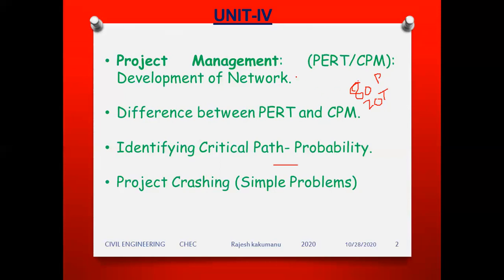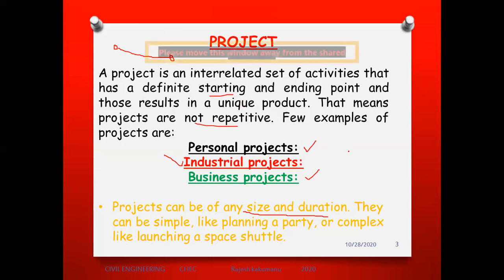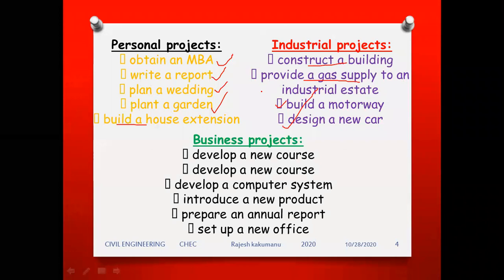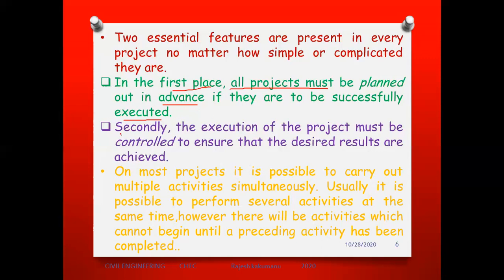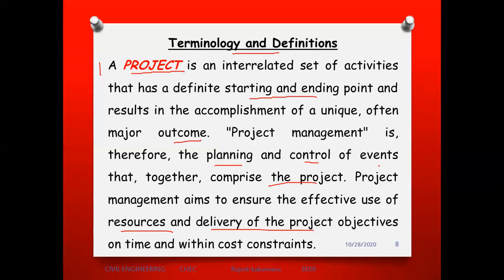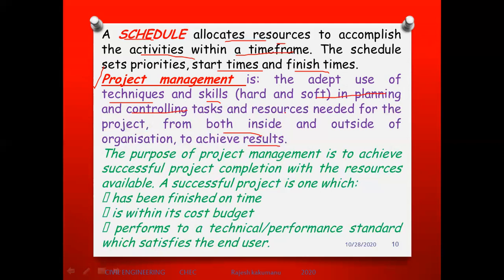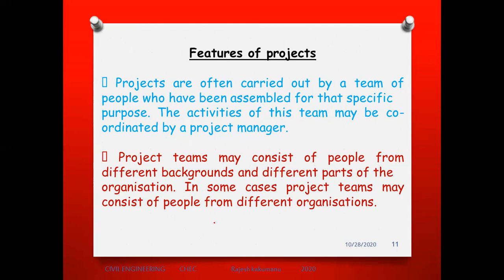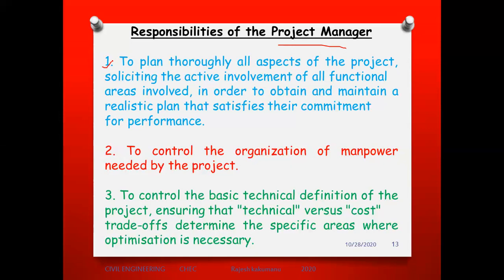JNTUK III 1 CIVIL MS UNIT 4 PART 64